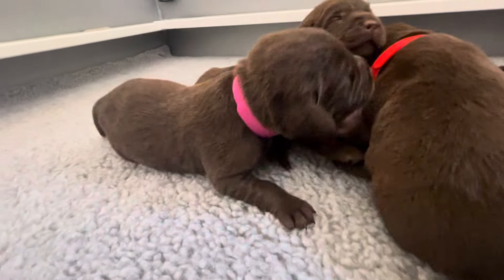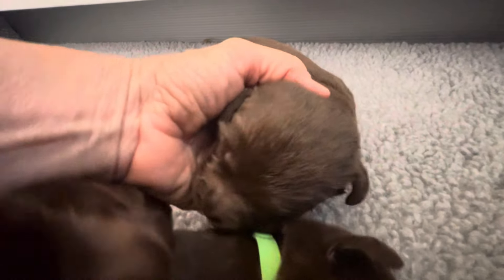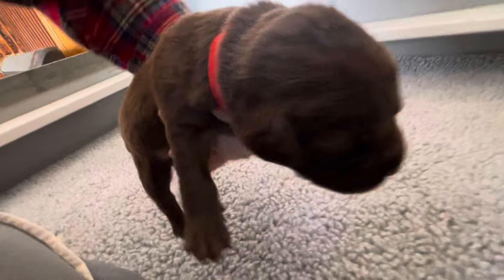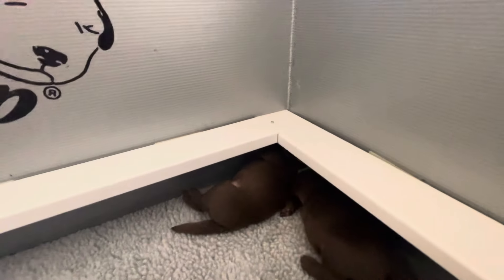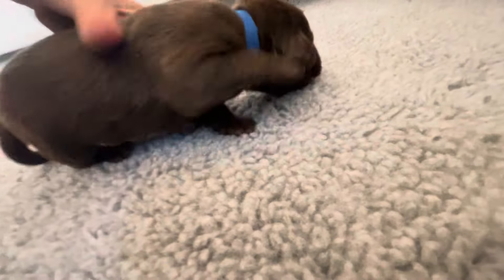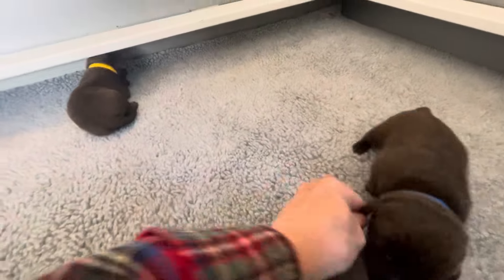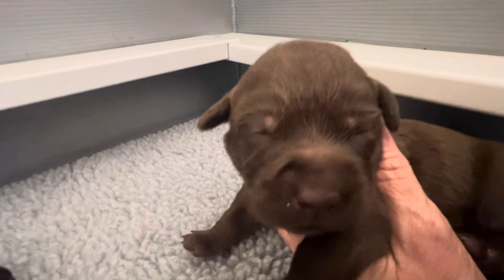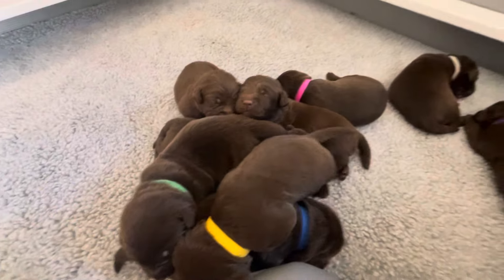Stella’s puppies-10 days old, born 6/1/24 boys & girls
Labrador retriever puppies